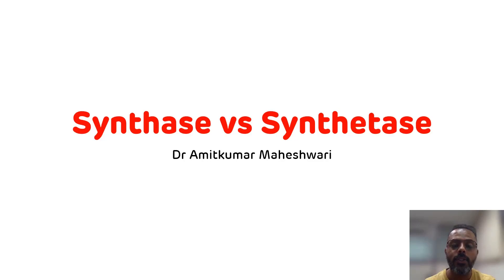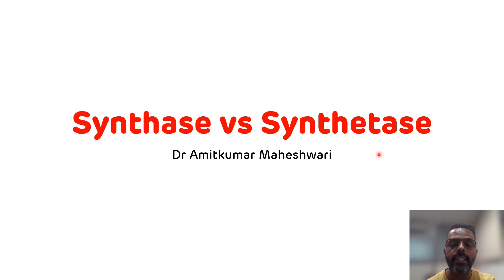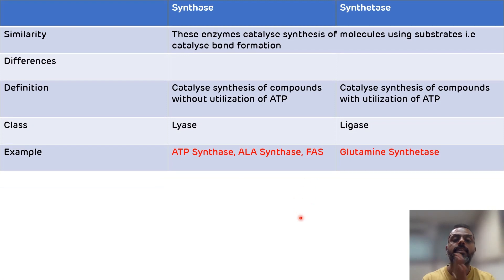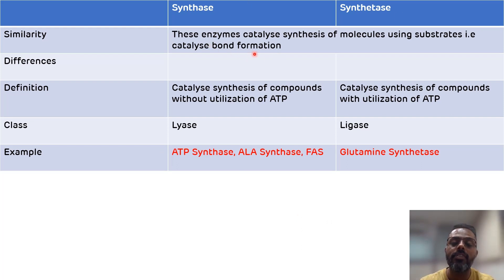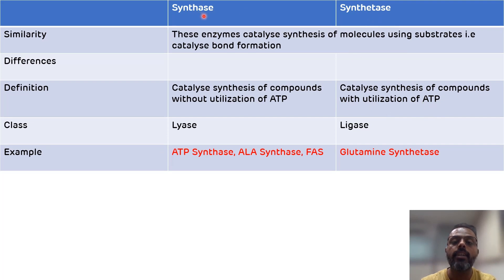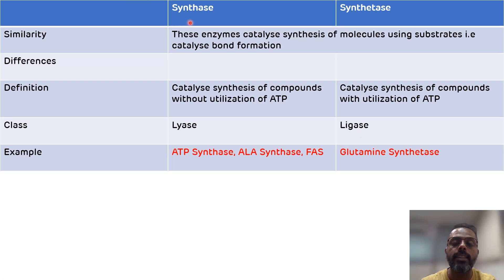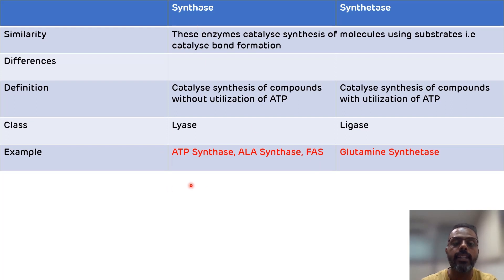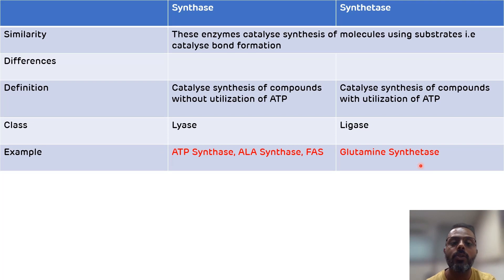Synthase vs Synthetase In Two Minutes || Biochemistry Rapid Revision Series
This is the short video explaining the similarities and differences between synthase and synthetase